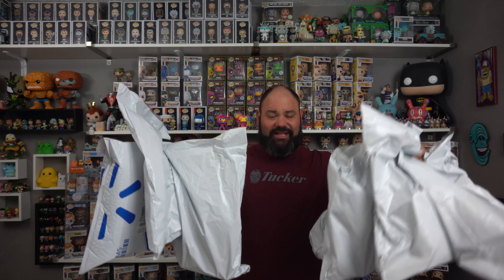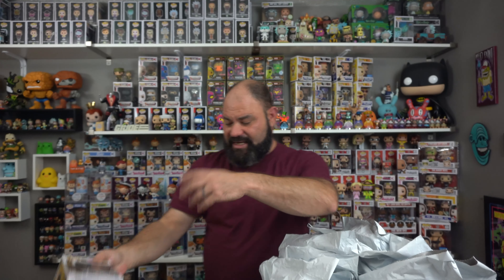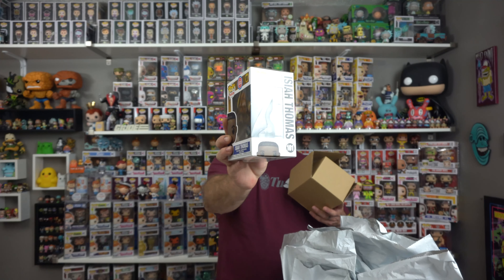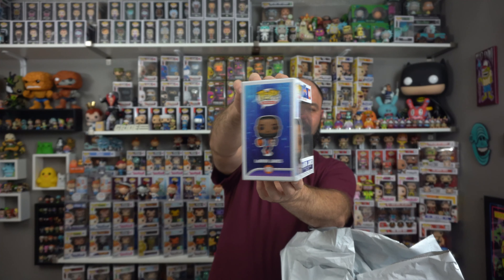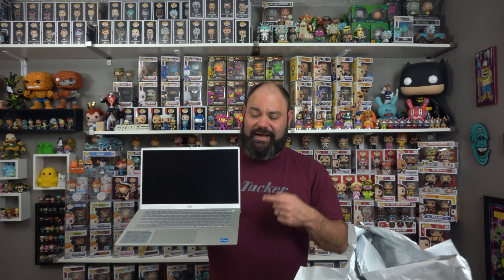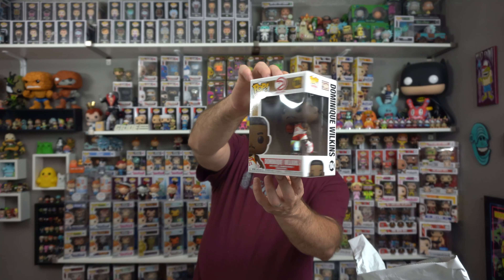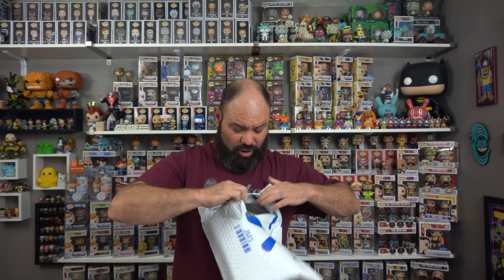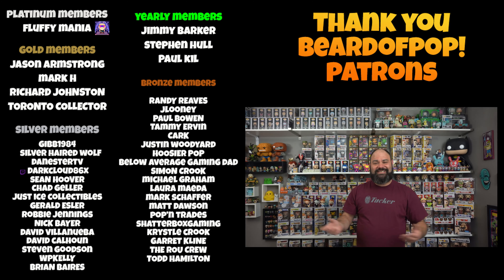Funko Pop Mystery Bags | Hot Topic | Walmart + Laptop Giveaway!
Join Beard of Pop as we dive into some Funko Pop Mystery Bags! Do the pops survive?

Check Out!
I am Adam The BeardofPOP! And want to thank you for spending some time with me today if you enjoy videos of funko pop mystery box unboxings From eBay, Gamestop, Amazon, woot, Etsy & more! Or you want couples funko pop mystery box unboxings or funko mystery box, and you are in the right place! funko soda, funko news, funko shop exclusives, Funko Pop Hunts, Funko Pop collections, and other types of toys and collectibles. Let's navigate this world of collectibles together to become top pops, and we may also show comics and sports cards. We go live each Wednesday at 8 pm Est.

Want to send Beard of pop Mail to open on a Video?
BeardofPOP!
12340 W. Highway 42

Follow BeardofPOP On Instagram!

BeardofPOP! Laptop Contest Rules.
1. Eligibility
BeardofPOP! (the Contest) is open to legal residents of the fifty (50) United who are at least eighteen (18) years old at the time of entry. The Contest is subject to federal, state, and local laws and regulations.
2. Prize Drawing
The Beard of POP will select winners in a random comment picker drawing from all eligible comments received. The odds of being selected depend on the number of comments received dell inspiron 14 funko pop grail